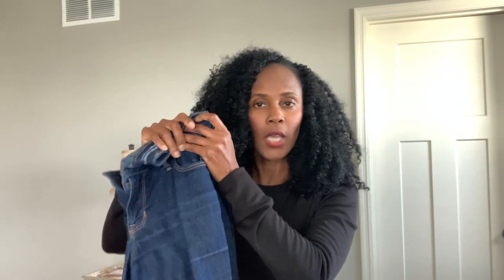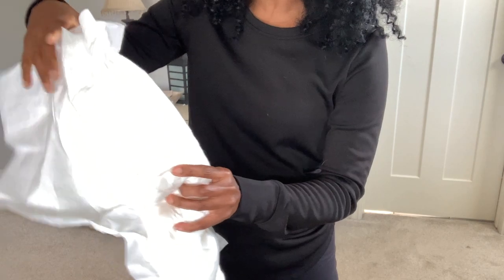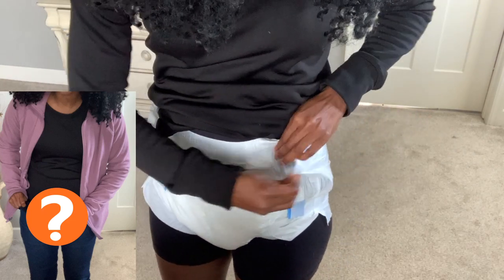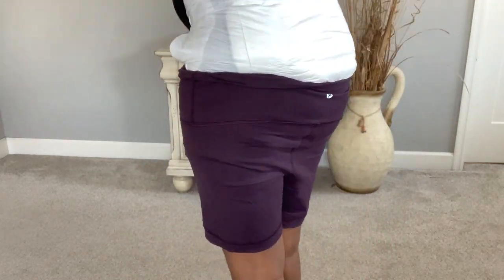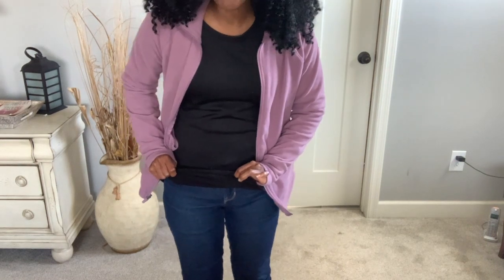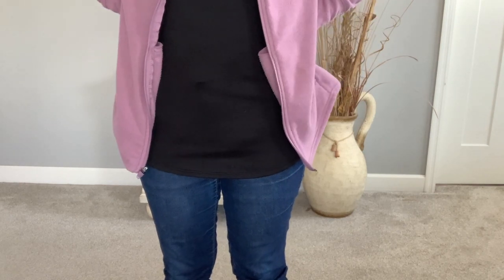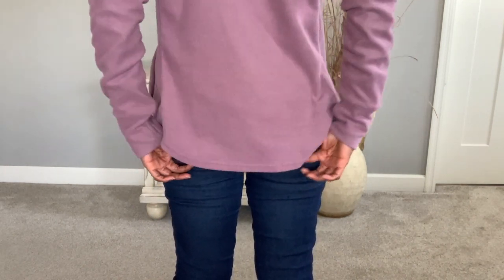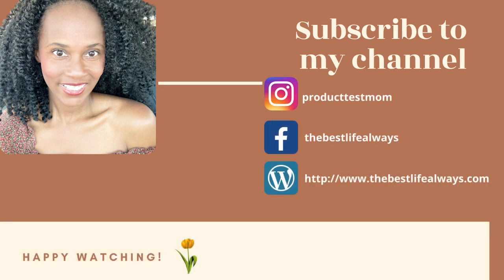NEW DIAPER Try-On ( GRWM TO PLAY IN THE SNOW)| Is this DIAPER Bulky or Discreet?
NEW DIAPER Try-On ( GRWM TO PLAY IN THE SNOW)!   Is this DIAPER  Bulky or Discreet?  In today's video I will be trying on LivDry Mega Briefs Plus Adult Diapers and show you how it looks under regular clothing...is it BULKY or DISCREET?